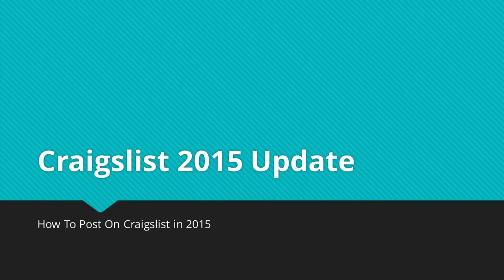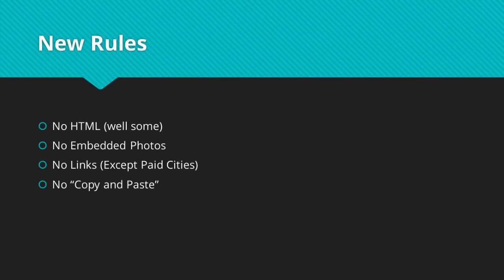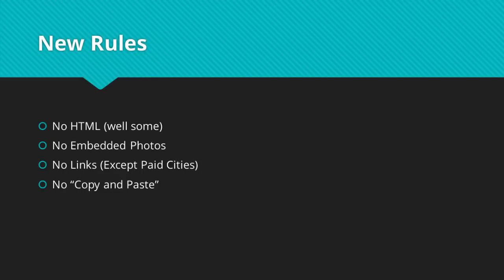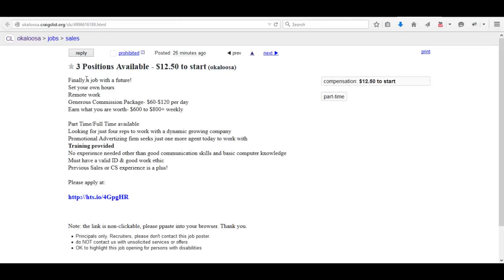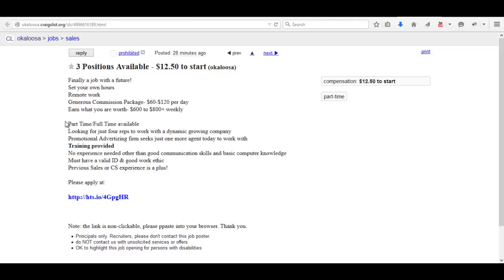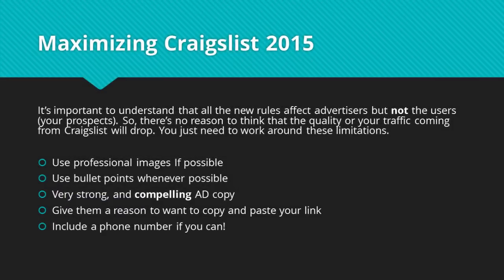Updated Craigslist Posting Training 2015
How to post on craigslist 2016

Make sure to pick up my "Craigslist Essential Toolbox"
which is worth $47 alone. It's all the tools, services and
resources I use to post unlimited ads each day!

Hey, I made this little update video to discuss some of the
major changes that Craigslist has made over the last year.

This video acts as a primer for my main training video
How to post on craigslist 2016: Best FREE training EVER:

I didn't want people to get confused during that video because of all the major updates that occurred afterwards.

However, that training is still extremely valuable and the core information is all STILL the current situation with the CL rules and algorithm.

Make sure to watch that video to learn how to effectively post ads on Craigslist within 500 miles of your home!